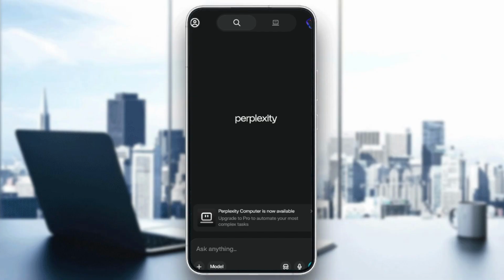How To Fix Pro Search Limit Reached Too Fast In Perplexity AI! Tutorial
Today we talk about Fix Pro Search Limit Reached Too Fast In Perplexity AI,perplexity ai,perplexity pro free,perplexity ai pro search limit reached too fast